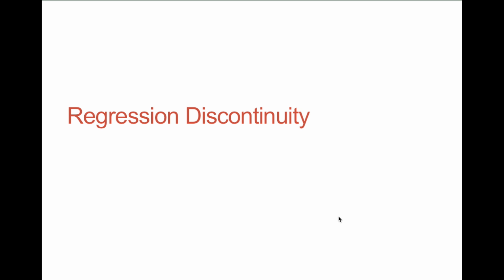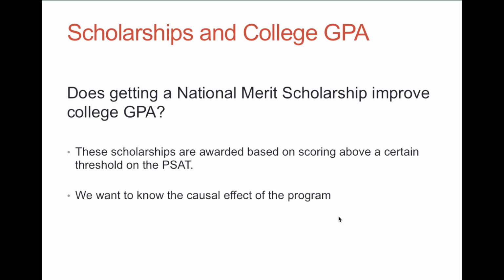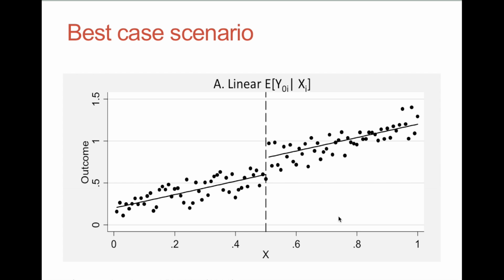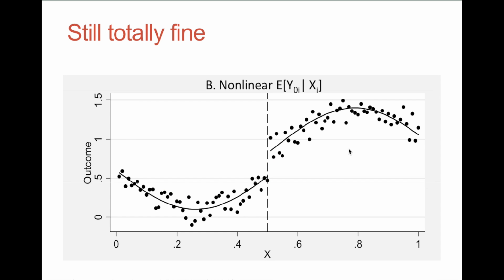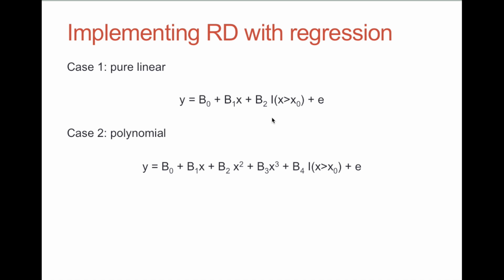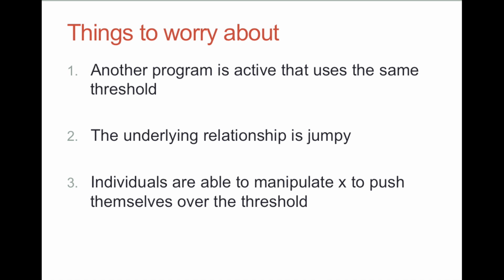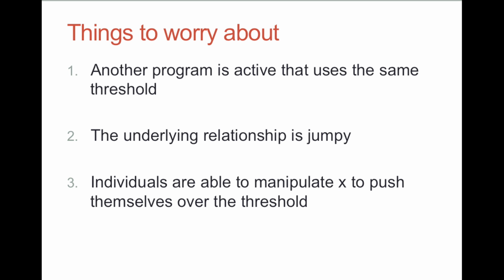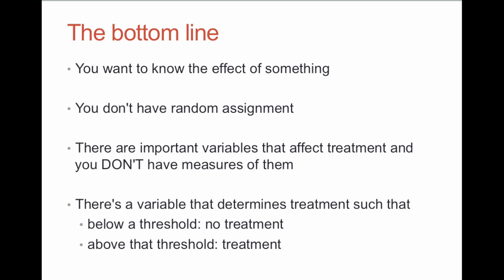An intuitive introduction to Regression Discontinuity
When the circumstances are right, regression discontinuity can be an excellent way to extract causal estimates from observational data. In this video I give you a prototypical situation where RD is applicable and explain how it works. I also describe situations where the method fails and say a few words about fuzzy discontinuities.

Intended audience: Folks who have had some exposure to linear regression models, but want to learn more statistical methods.